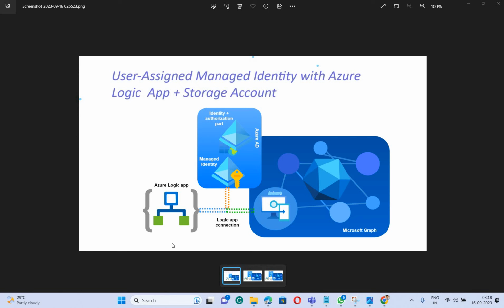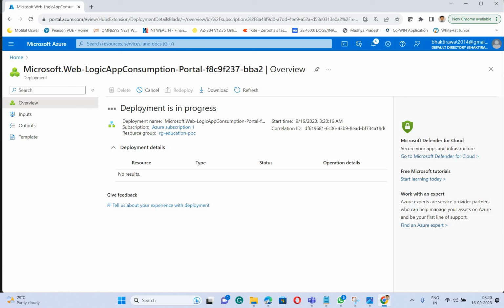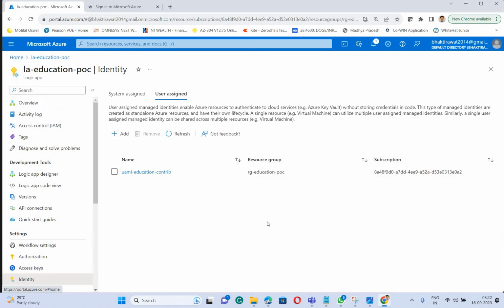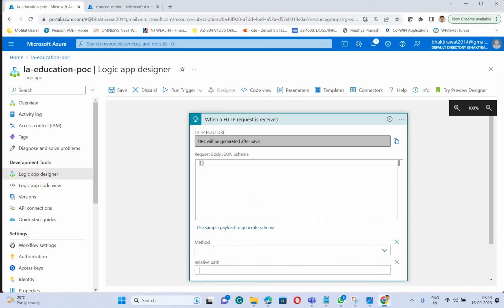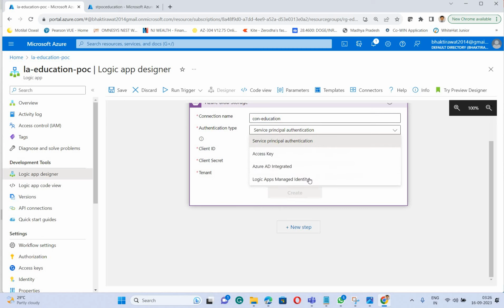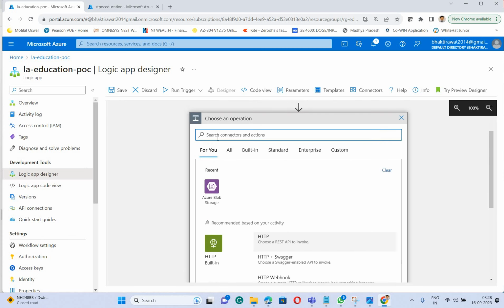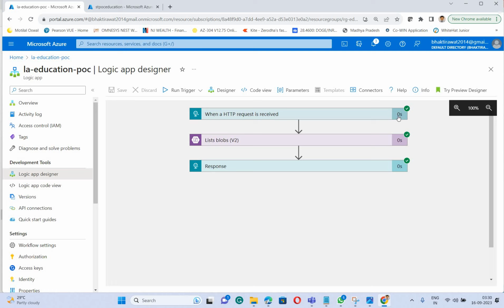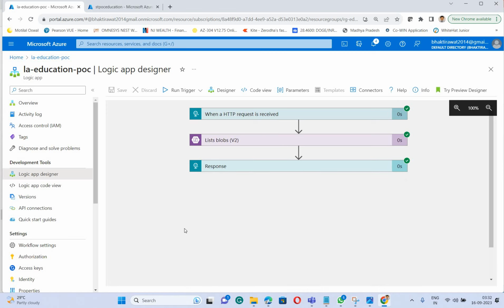User-assigned, managed identity with azure Logic app + Storage account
How to connect the Logic app to the Storage account via User-assigned managed identity.
--Full course on Managed Identity , step by steps uses with practical lab --

4. Azure function(Node) to PostgreSQL vai managed Identity| How to connect node to psql with mi